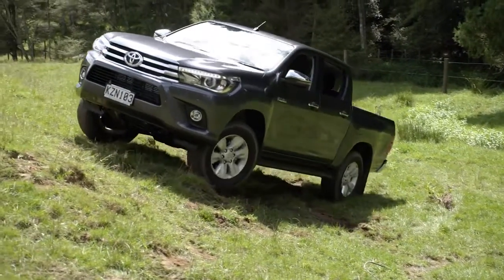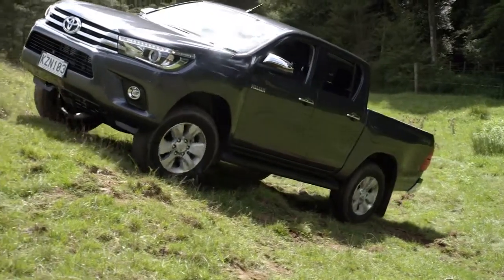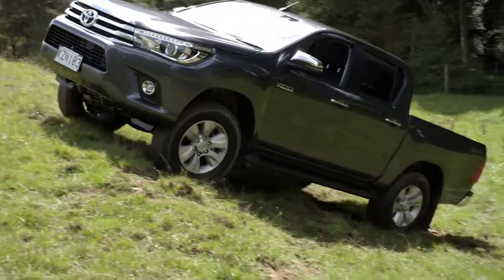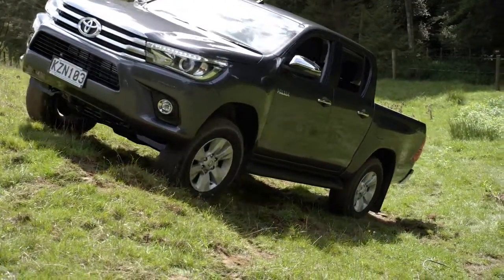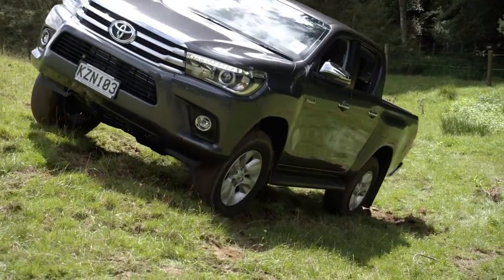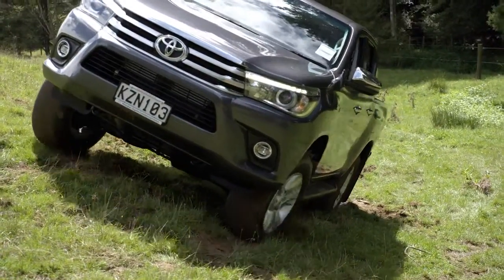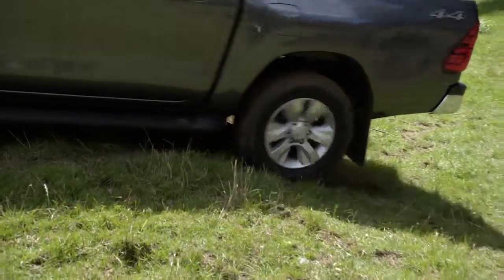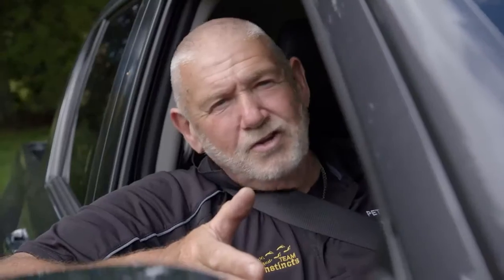Rear Differential Lock vs Active Traction Control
Toyota Fleet Management - Rear Differential Lock vs Active Traction Control